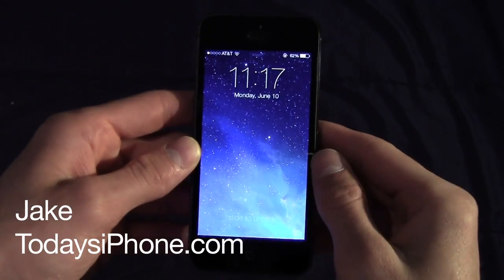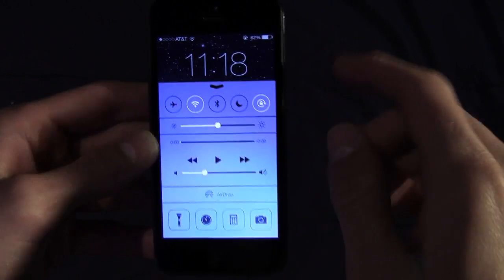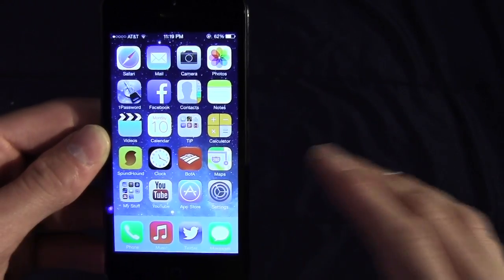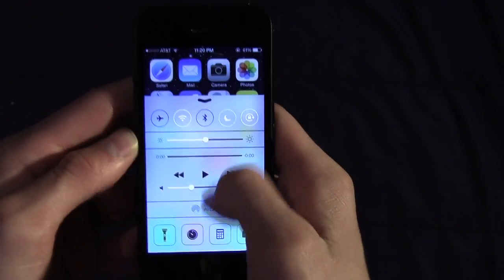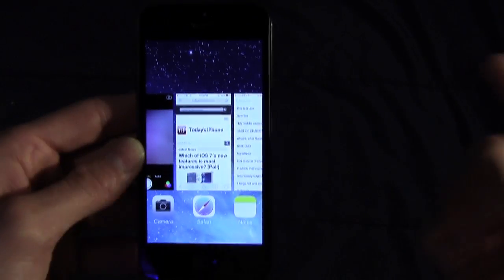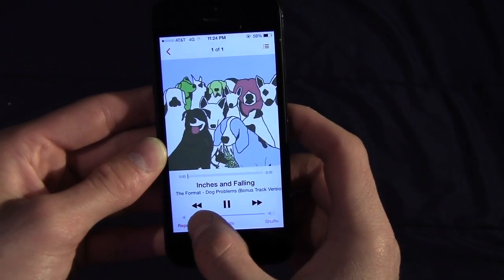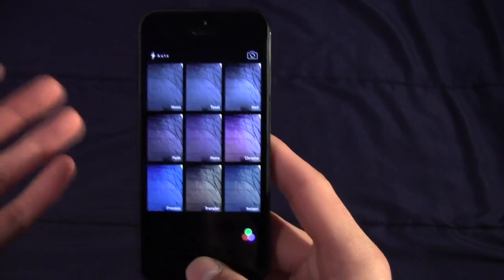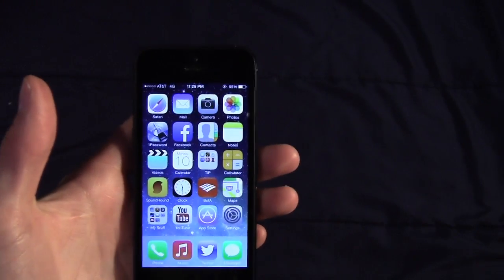iOS 7 first looks & hands on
Jake gives a quick overview of some of the major changes in iOS 7 including multitasking, Siri, and the locks screen and home screen redesigns.